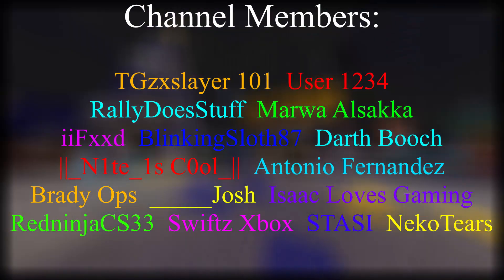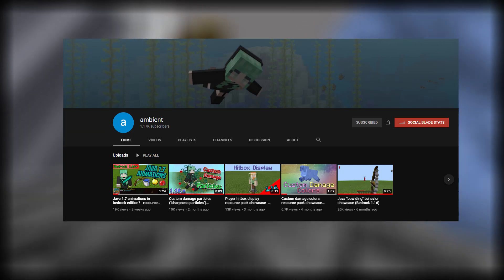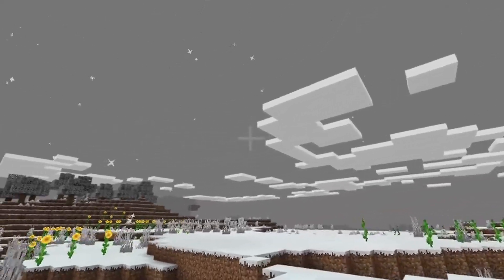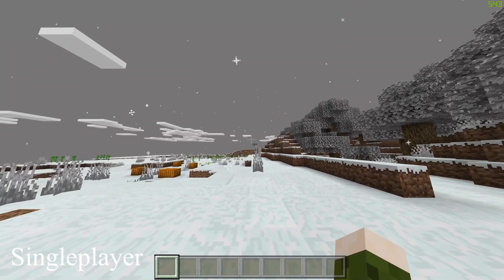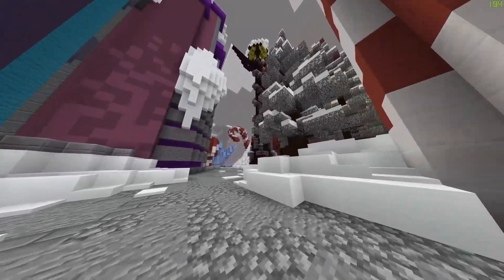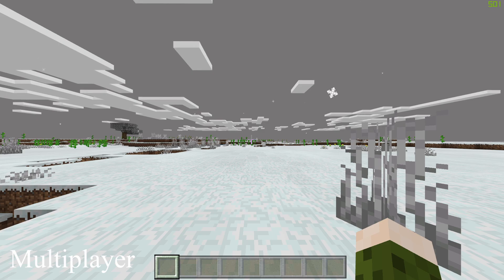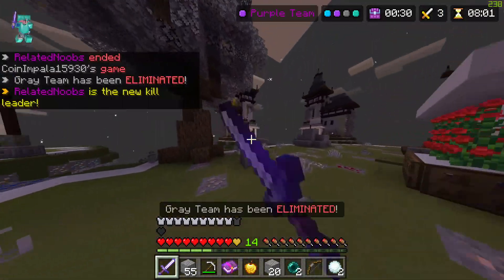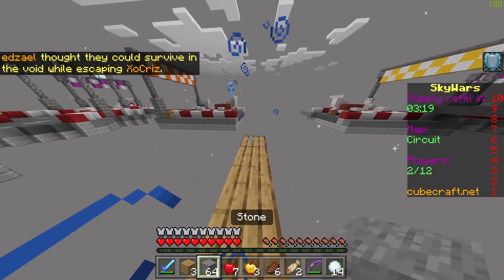"Winter Weather" (Have snowy weather anywhere!) resource pack release (Bedrock 1.16.X)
(~˘▾˘)~ FAQ:

🔥 Version: 1.16.100

🧊 Server: Cubecraft / Hive

🔴 Recorded Using: OBS

🎮 Controller: Nintendo Switch Pro Controller

⌨️ Keyboard & mouse: Havit Mechanical Gaming Keyboard + Glorious Model O

🔥 PC Specs: AMD Ryzen 5 3600 + RTX 2060

ヾ(⌐■_■)ノ♪ Outtro music: Whole - Adam Tell and Chime